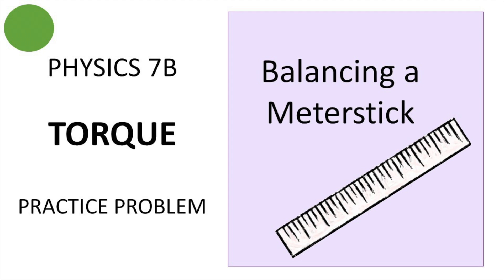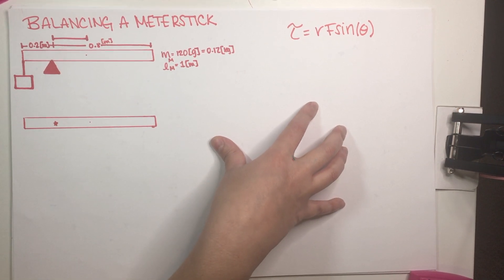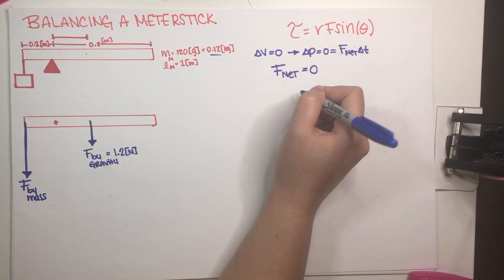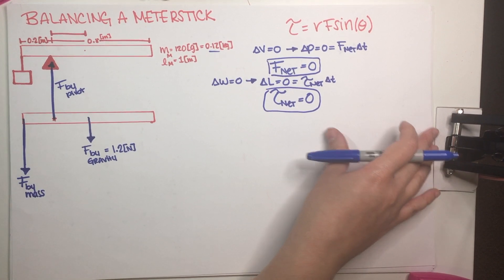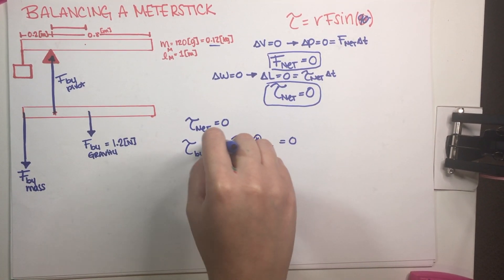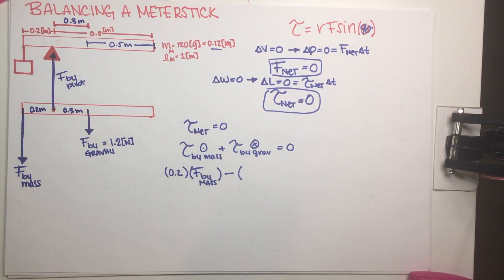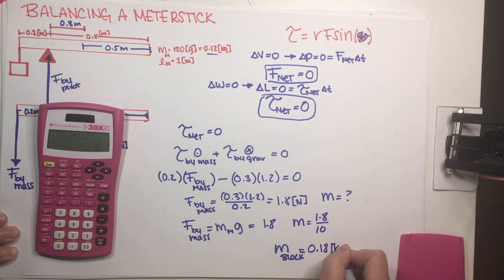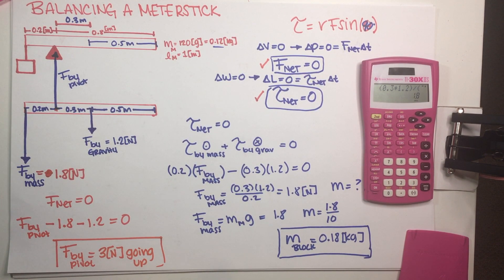PHY7B Torque Practice Problem - Balancing a Meterstick